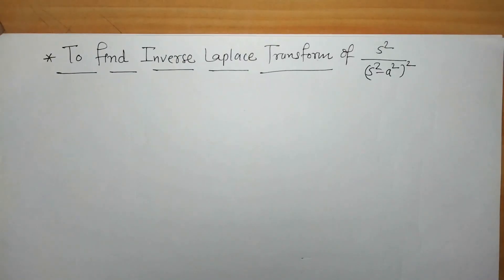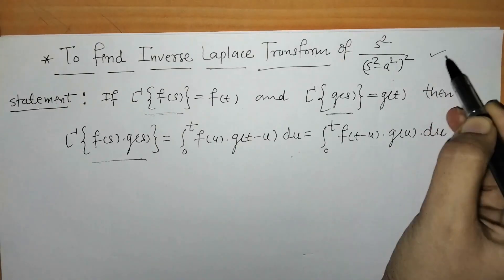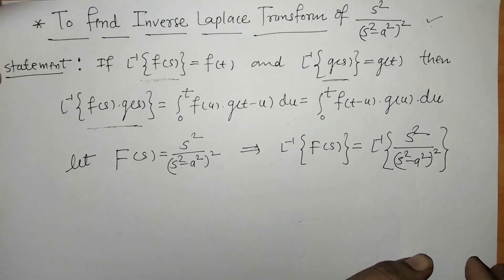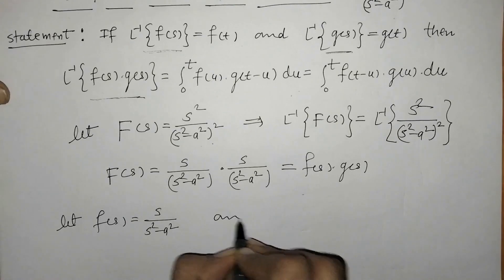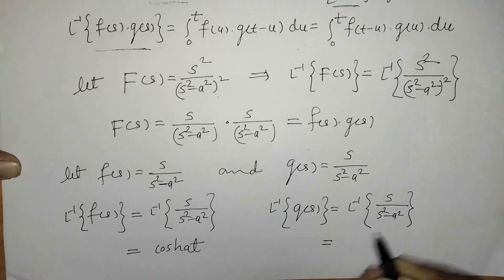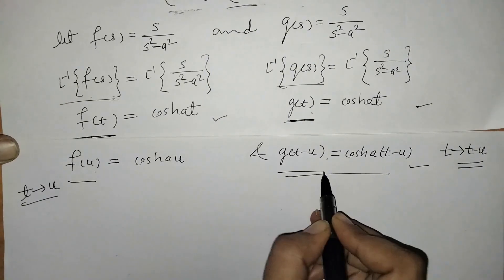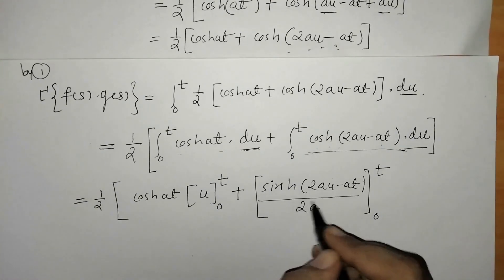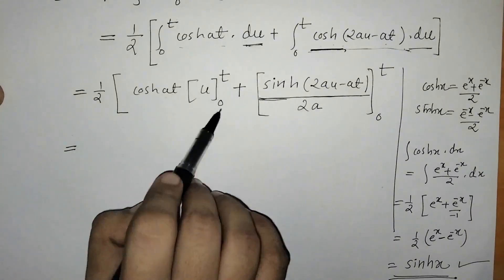Inverse Laplace Transform by Convolution Theorem for s^2/(s^2-a^2)^2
Here we have find Inverse Laplace Transform of   s^2/(s^2-a^2)^2by Convolution Theorem .

Please Watch out the below mentioned video for  Hyperbolic Identity coshx.coshy